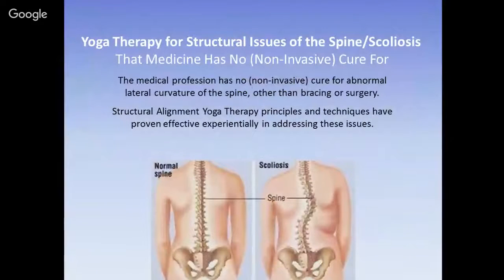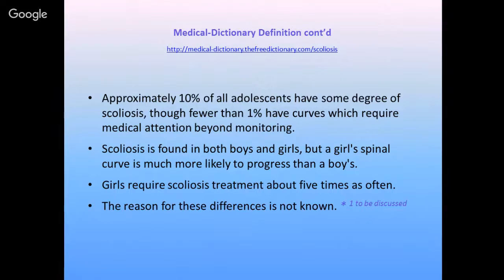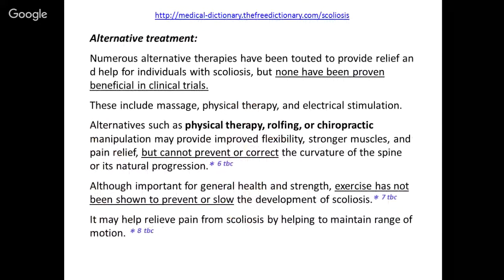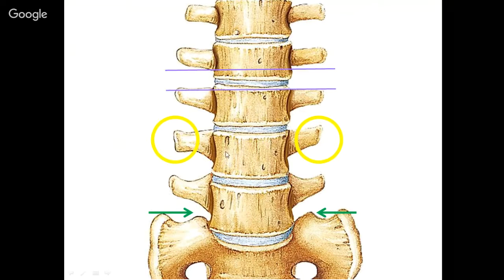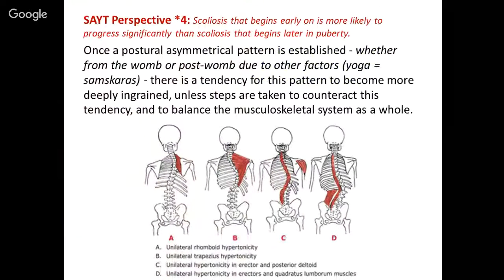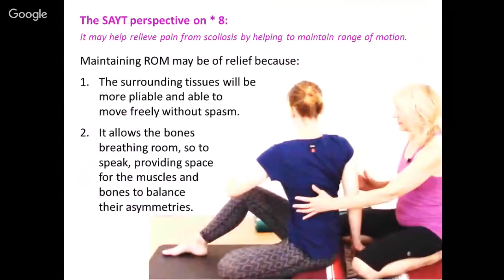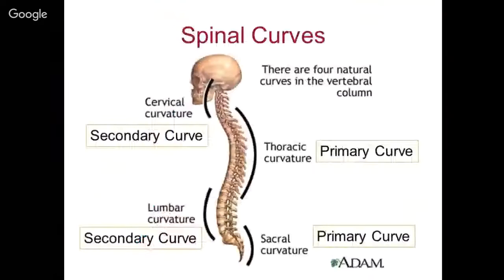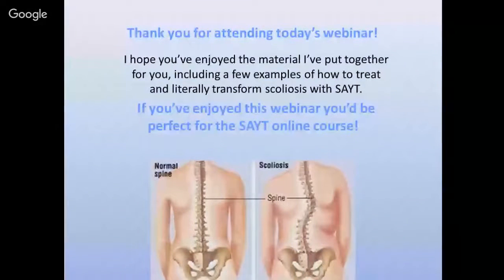FREE Webinar: Yoga Therapy for Structural Issues of the Spine/Scoliosis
Yoga Therapy for Structural Issues of the Spine/Scoliosis That Medicine Has No (Non-Invasive) Cure For

Description: The medical profession has no cure for abnormal lateral curvature of the spine (scoliosis), other than bracing or surgery. Structural Alignment Yoga Therapy principles and techniques have been proven effective experientially in addressing these issues. Learn how.

This webinar is designed for people with scoliosis, as well as yoga teachers/therapists, yoga teachers-in-training, yoga therapists-in-training, dedicated yoga practitioners; and those who refer their patients to yoga: health care professionals, manual therapists, and wellness advocates.